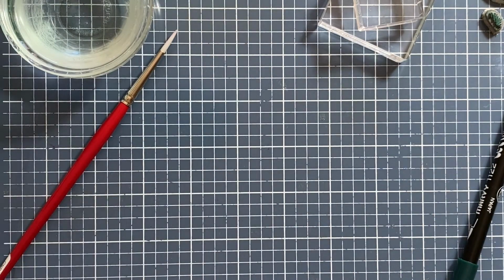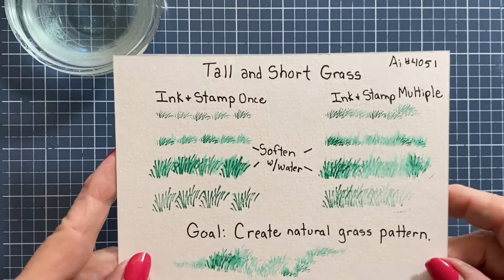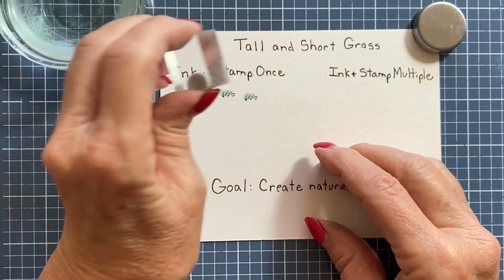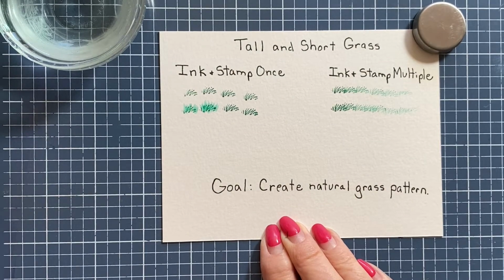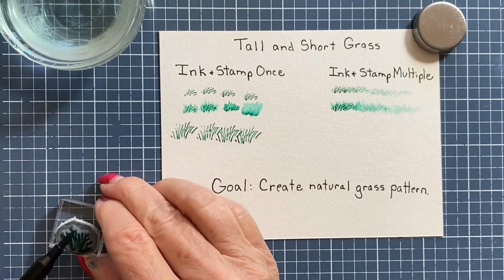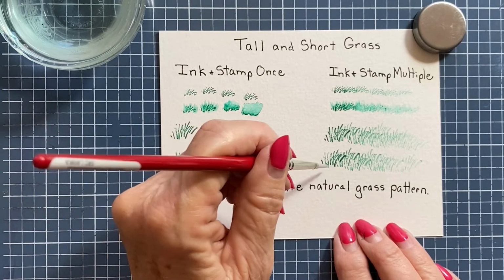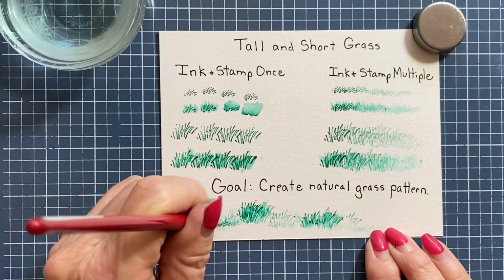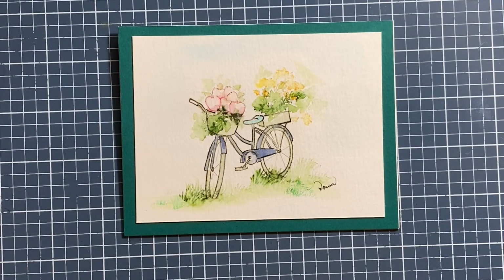Tall and Short Grass Techniques Using Watercolor and Stamps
Paint along in this video to create realistic tall and short grasses with stamped images using watercolor markers and Art Impressions stamps.  You will also create a swatch card as practice for learning techniques to use on card fronts or in miniature paintings.